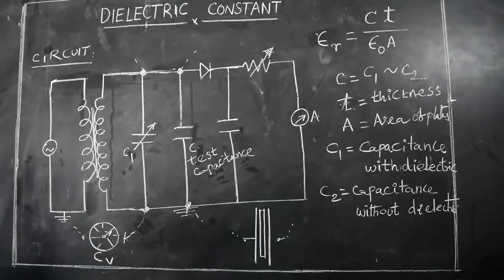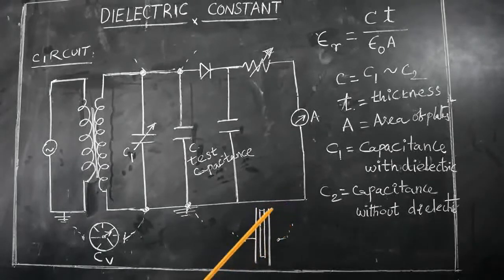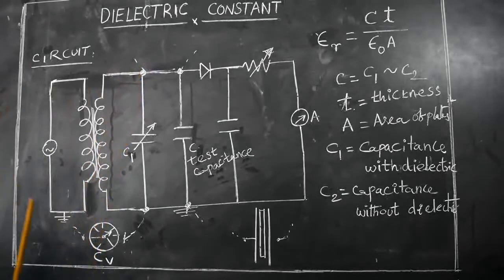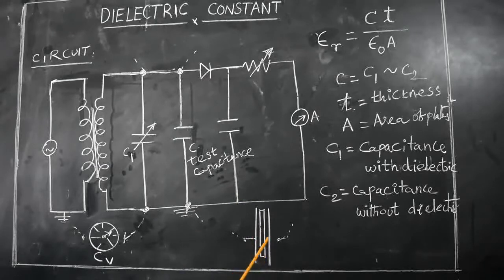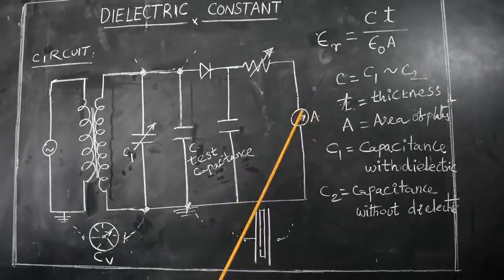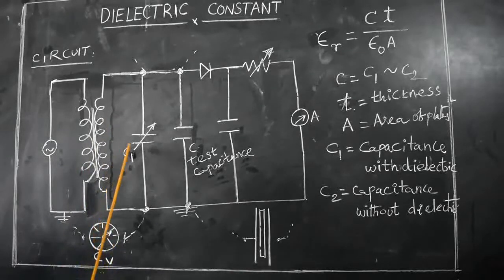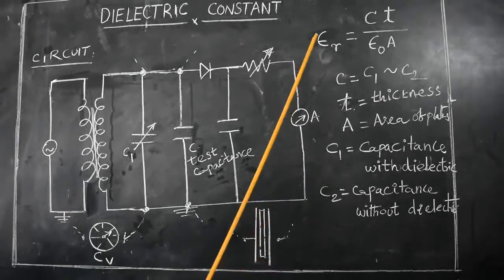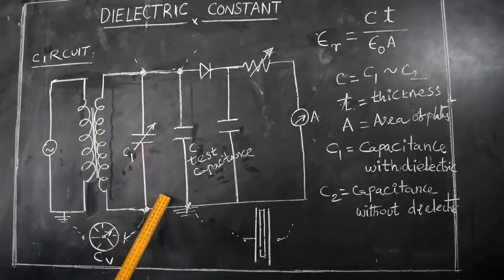Dielectric constant Experiment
Applied Physics_Lab_Dielectric constant experiment